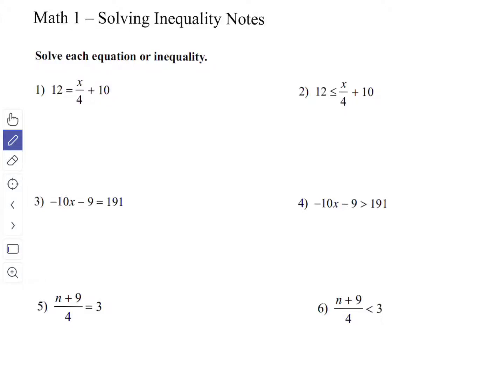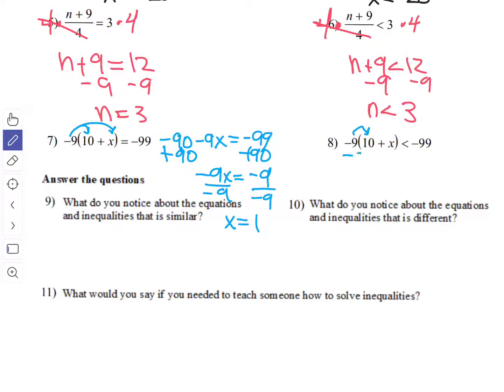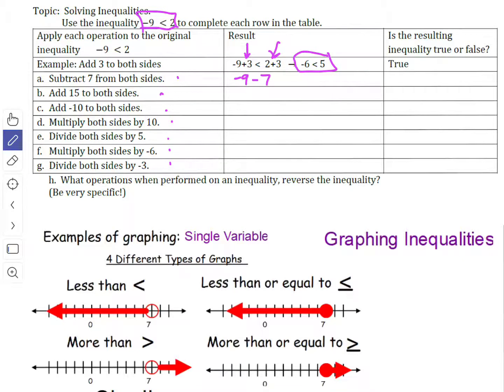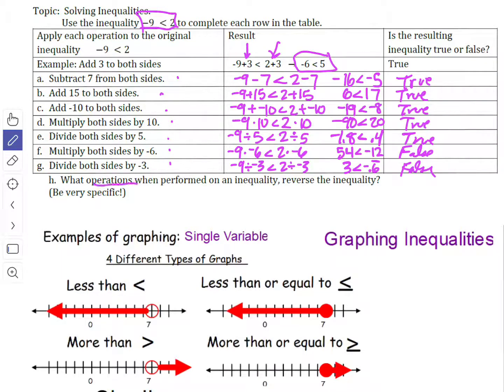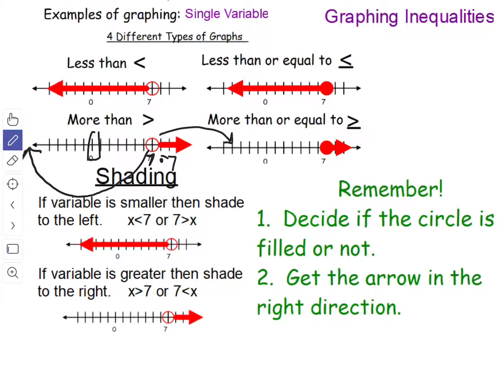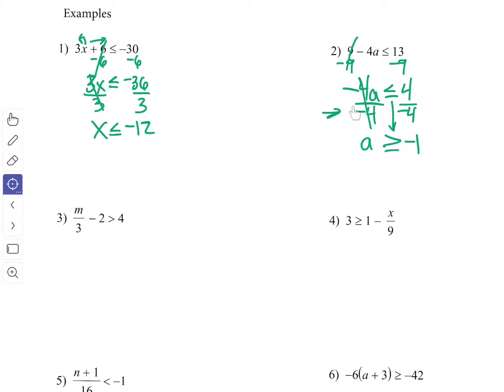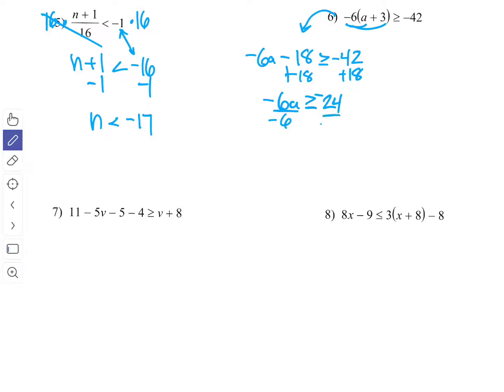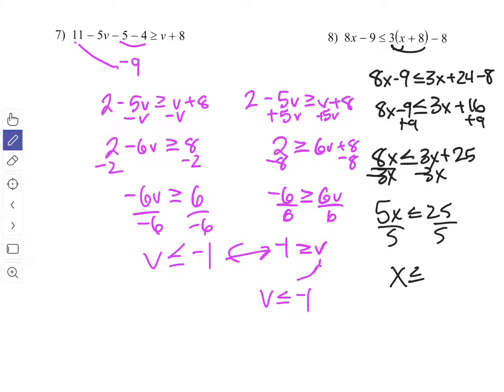Solving Inequalities Notes